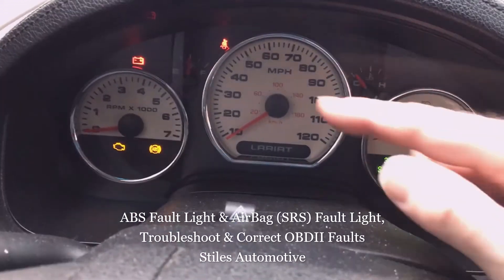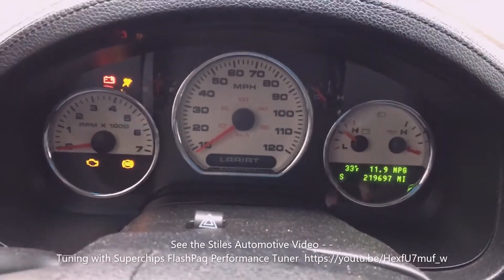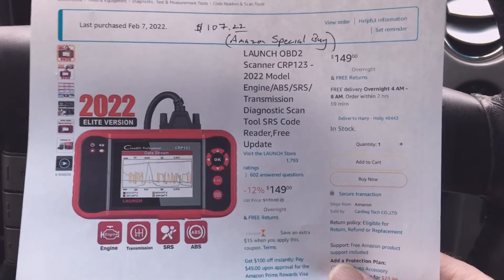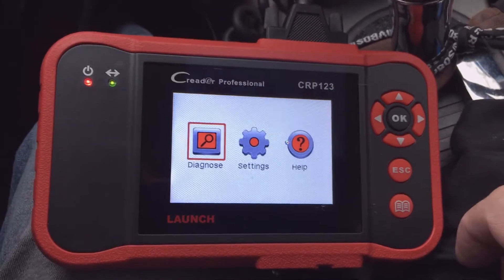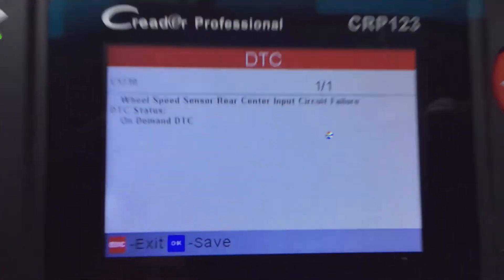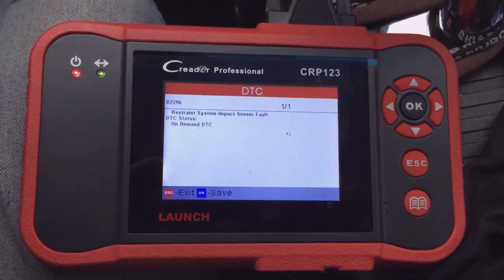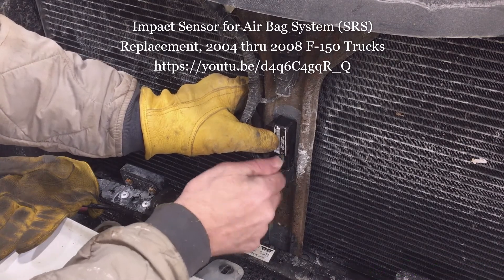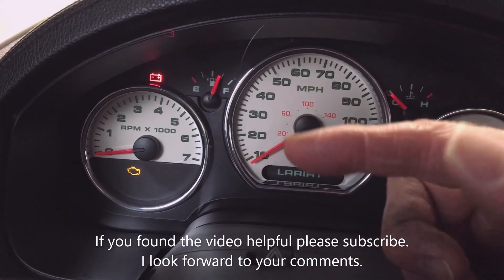ABS Fault Light & Air Bag (SRS) Fault Light, Troubleshoot & Correct OBDII Faults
Learn how to troubleshoot both your Air Bag System Fault and your Anti-Lock Brake System (ABS) Fault on your On Board Diagnostic (OBDII) System equipped vehicle.

Recommended Tools
Scan Tool OBD2 Eng/ABS/SRS/Tran Launch CRP123-2022
1/4 Dr Ratchet
1/4 Dr Extension (opt)
1/4 Dr 8 mm DeepWell Socket
Socket, Deep Well, 3/8
Or Socket, Deep Well, 10 mm or ½”
3/8 Dr Ratchet or Better
Flat Screw Driver, Medium
Safety Glasses or Goggle
Gloves
- Work Reusable
- Glove Carhartt Ergo Pro
- Work: Nitrile, Black, 9 mil
- Clean-Up: Nitrile, 5 mil
Light Ridgid R8692B GEN5X 18V Flexible DualMode LED
Battery Ridgid R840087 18V LithiumIon 5AH

Consumables
Rear ABS Wheel Speed Sensor Motorcraft DY1073
Impact Sensor Motorcraft 6L3Z-14B004-AA
Dielectric Grease Permatex 22058
Antiseize Nickle Best Value
Rag or Paper Towel or Red

Shop Tip No 1 Use a 5/16” Nut Driver on Hose Clamps or ¼” for Smaller Clamps
Shop Tip No 5 Add an LED Shop Light to Your Garage Door Opener for additional Entry Light